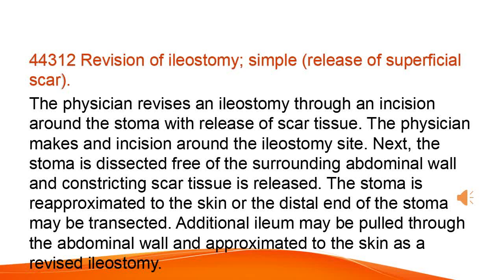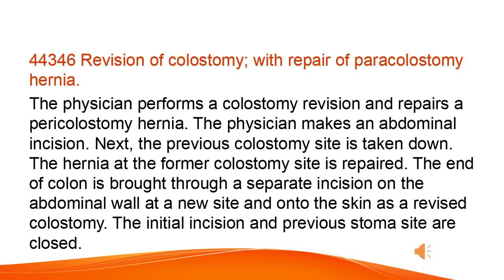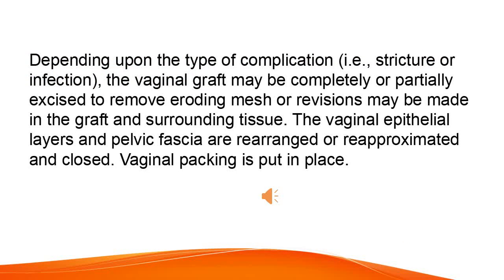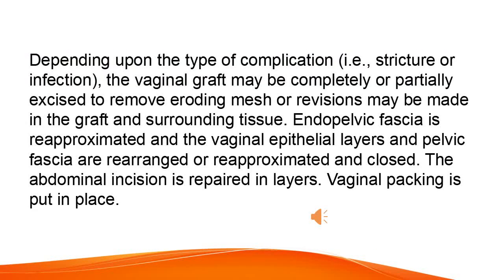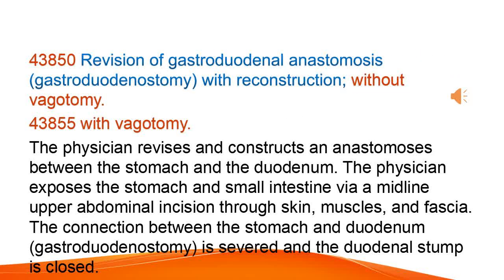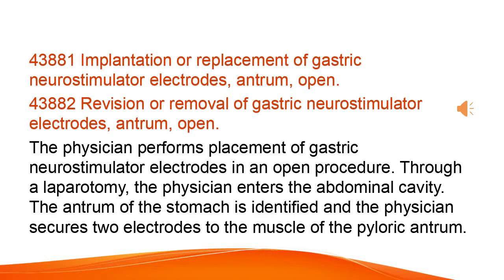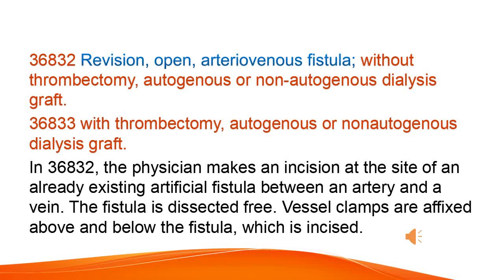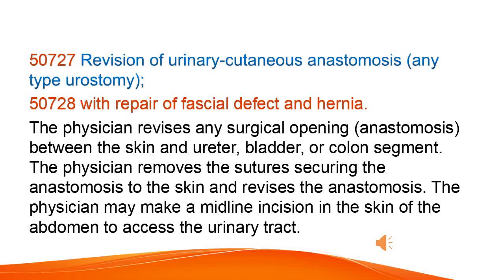Revision of Ileostomy CPT code - simplify medical coding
Revision of Ileostomy CPT code,CPT code for Revision of Ileostomy,simplify medical coding